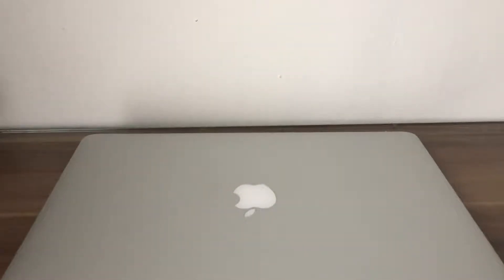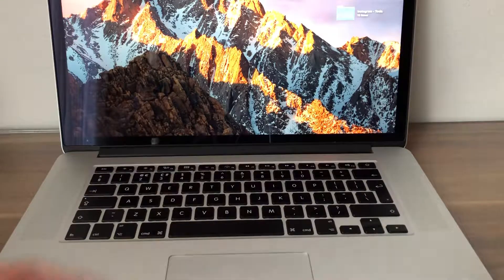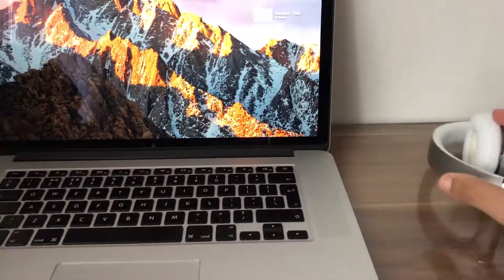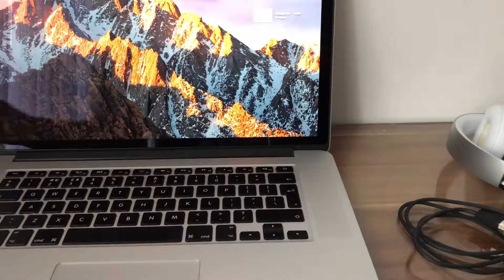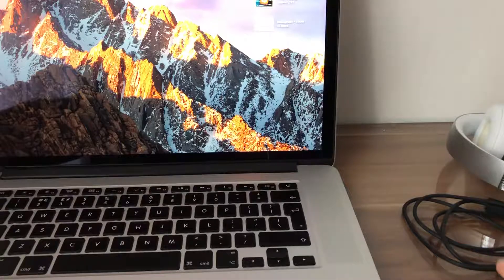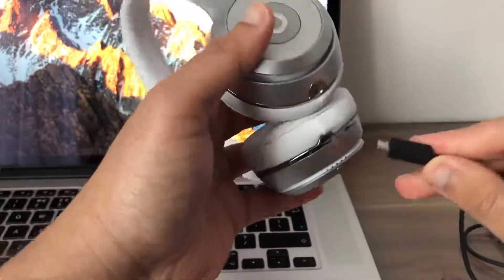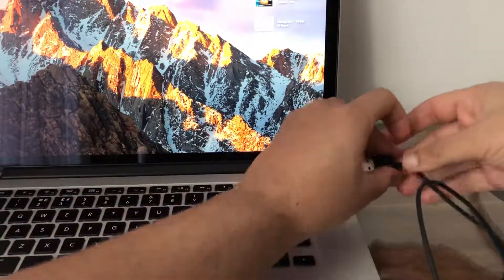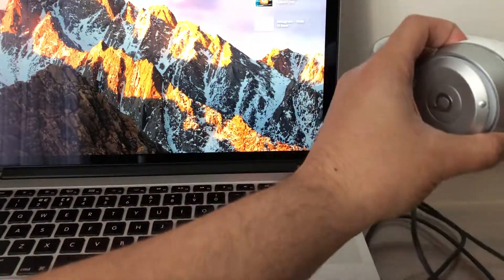How to CHARGE Your Beats Solo 3 Headphones using a MacBook Pro | New